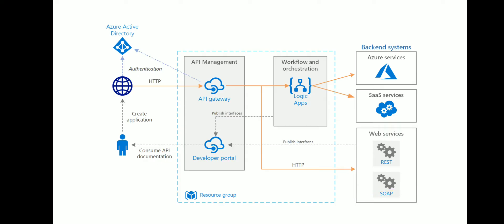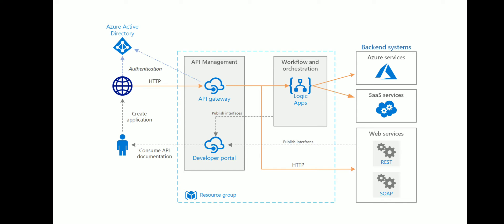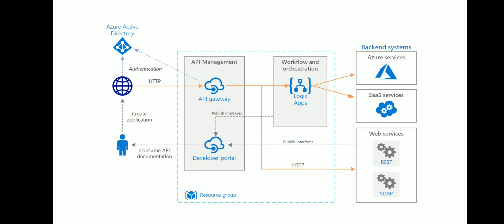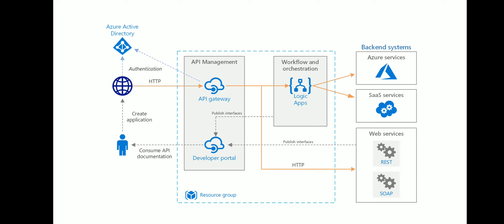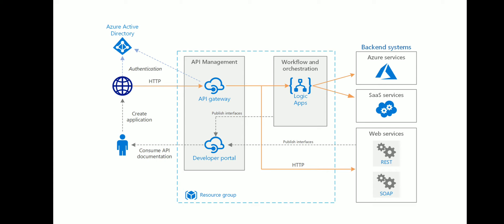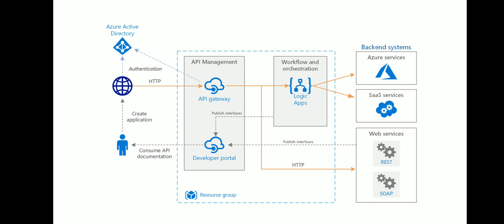API AND LOGIC APPS Enterprise Integration on Azure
Cloud continues to be a game-changer for organizations — increasing business agility, boosting flexibility and improving performance. Beyond optimizing's the IT organization to take advantage of the cloud, the biggest challenge for IT is to participate early in cloud enabled business transformations. However, there’s no denying the fact that many organizations still harbor concerns about adopting cloud technology. Yes, cloud adoption challenges exist, but many of these challenges have existed for a long time in the on premise world too. My goal is to navigate and identify cloud challenges for our customer and develop such architecture and execution plan that overcomes implementation roadblocks.